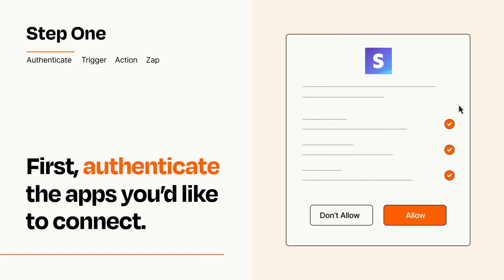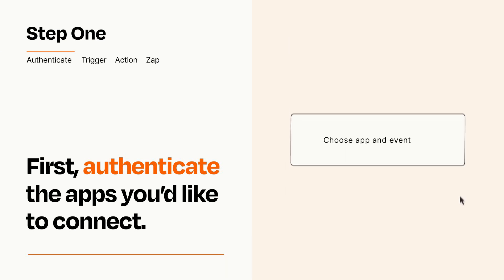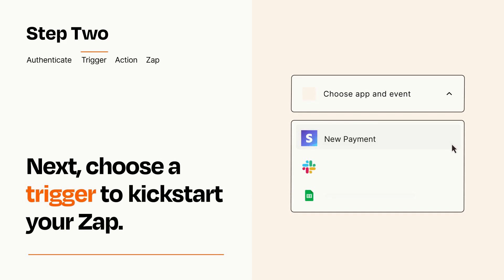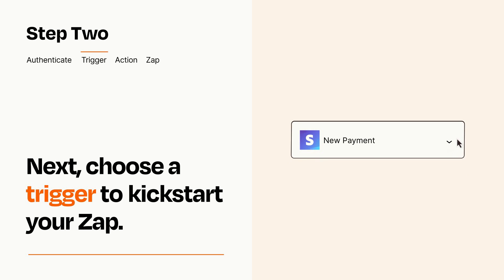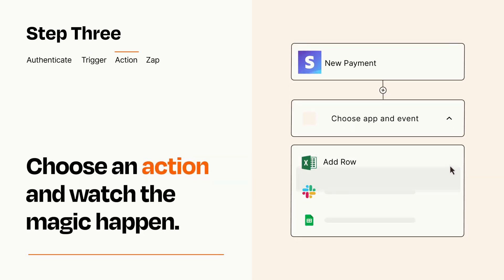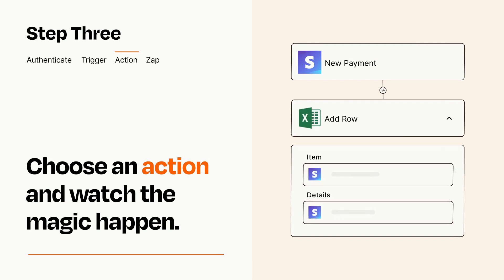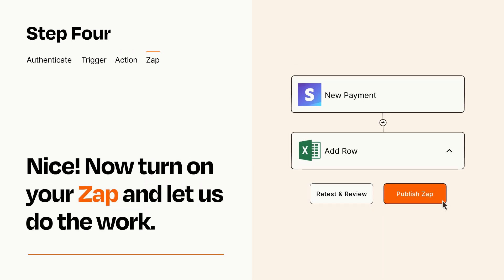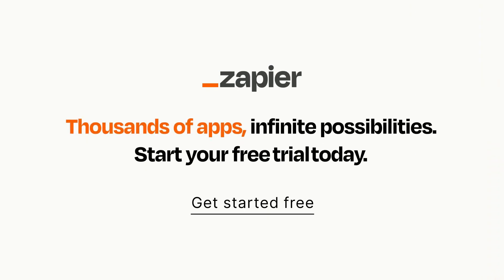How to connect Stripe to Microsoft Excel - Easy Integration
So you want to connect Stripe to Microsoft Excel? You can do it with Zapier!